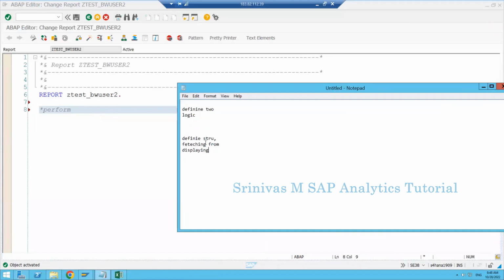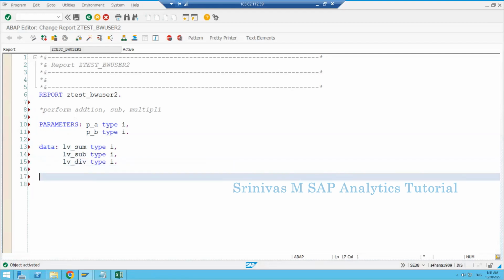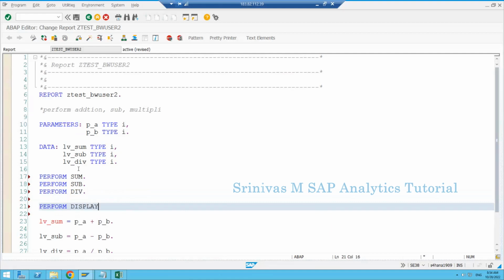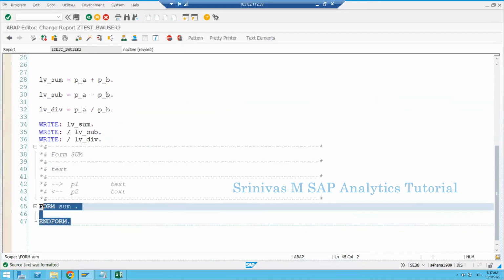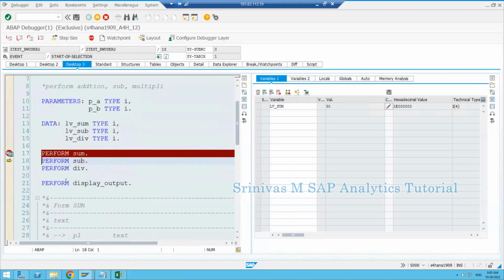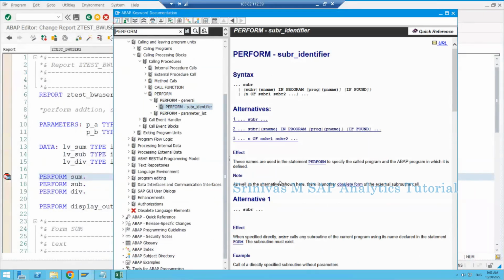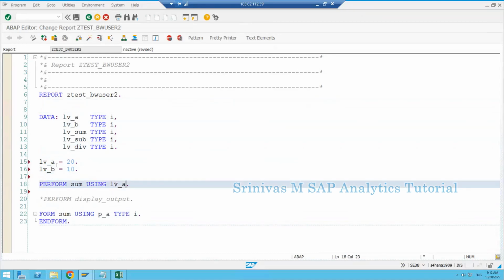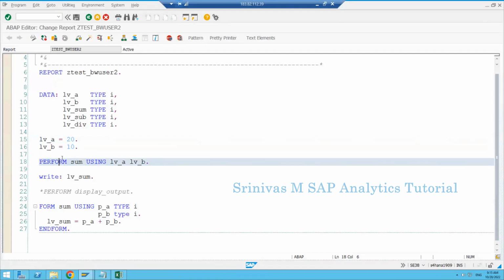14 Working with PERFROM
What is the use of writing PERFORM
How to write PERFORM
Understanding its functionality with Debugging
Writing PERFORM with input variables